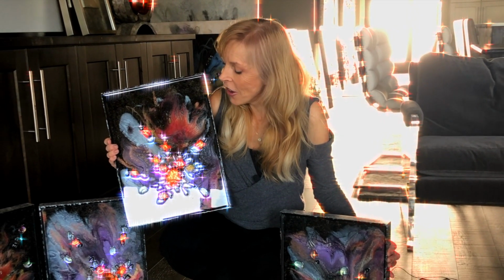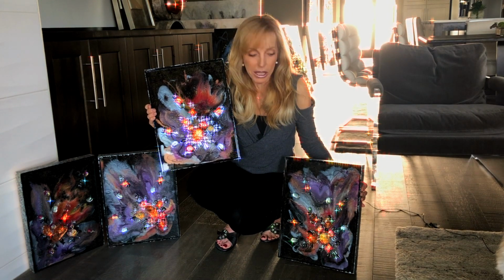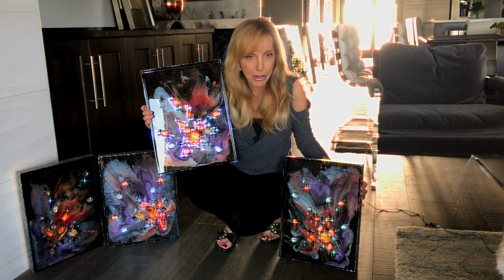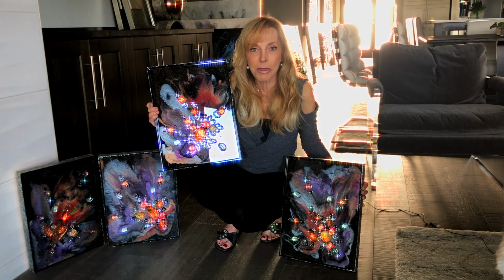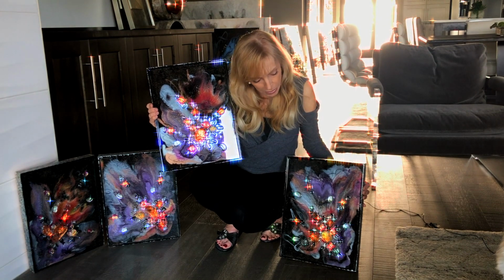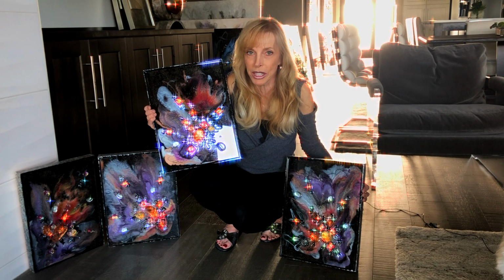Resin glass art purple orchid design; it will knock your socks off!!!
I create 4 mini pieces with resin glass art whith a contemporary flair and glamour.  These resin glass art pieces ca be placed in numerous formations and add joy and sparkle to any wall or decor.  I love creating pieces that allows the resin to flow freely and forms art pieces that cannot be reproduced.  Enjoy my creation and get lot in the art!

To purchase my art please contact Exposures International Gallery.

Resin:
Stonecoat Epoxy resin:

Art Resin: